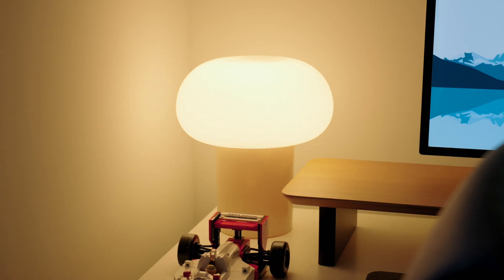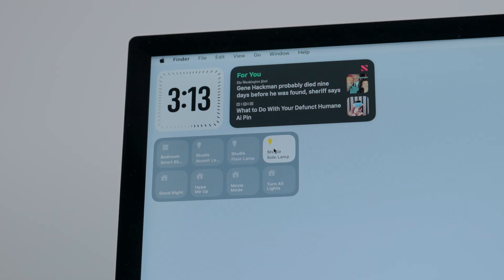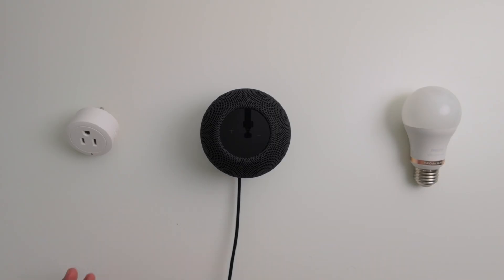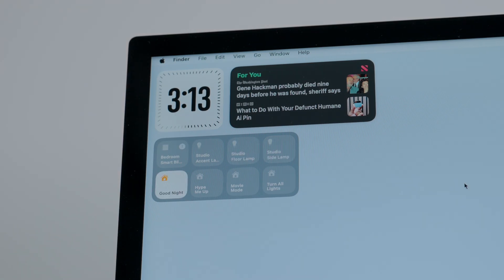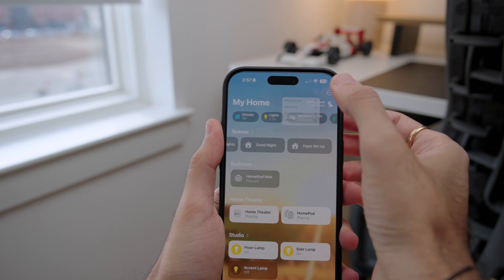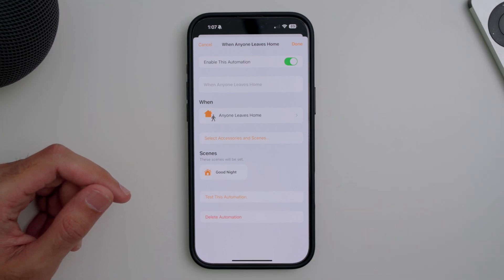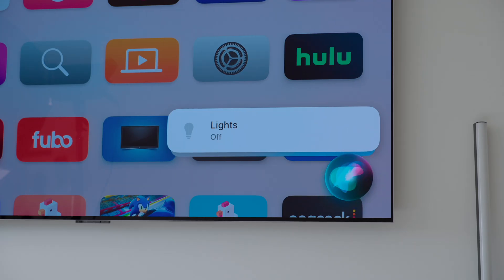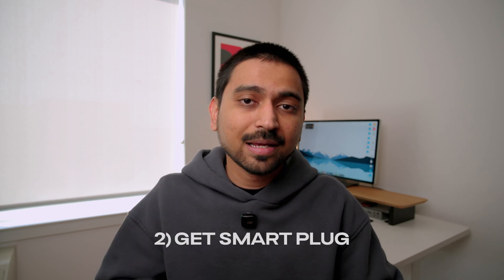I Built a SMART Apple Homekit System for UNDER $100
Curious about building a smart home with Apple HomeKit on a budget? In this video, I'll show you how to create a smart home system using Apple HomeKit without breaking the bank.

HomePod Mini
Smart Plug with Matter Support
Smart Bulb

Chapters -
00:00 - Intro
00:21 - How to Start
01:49 - Products I Use
04:32 - Automations & Scenes
09:44 - Conclusion